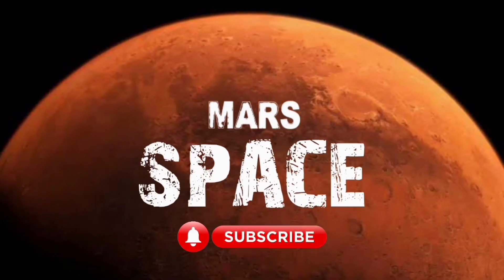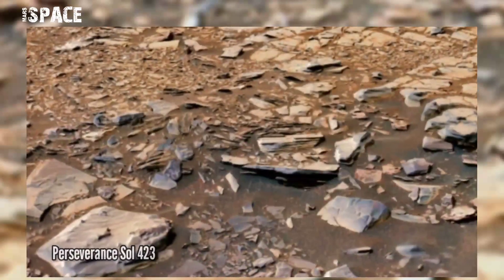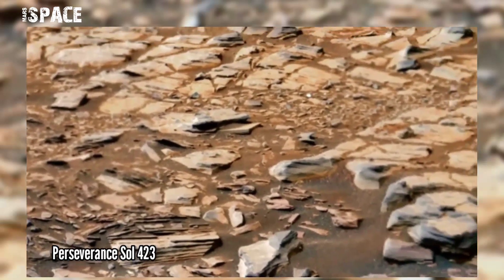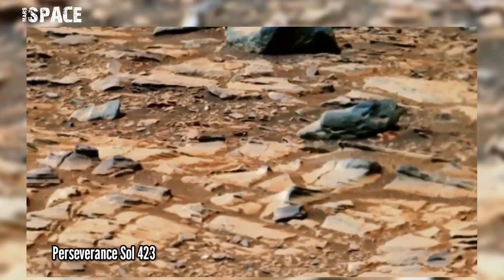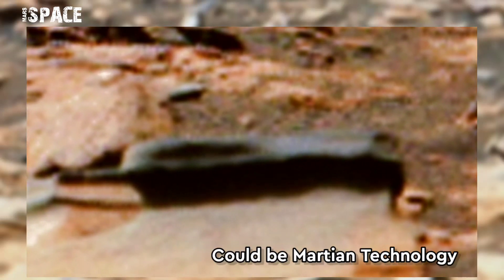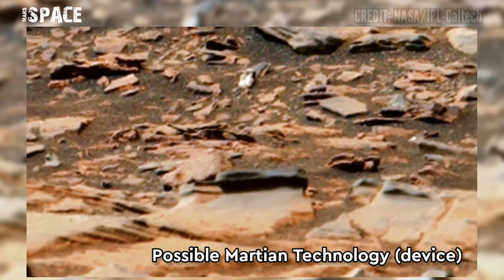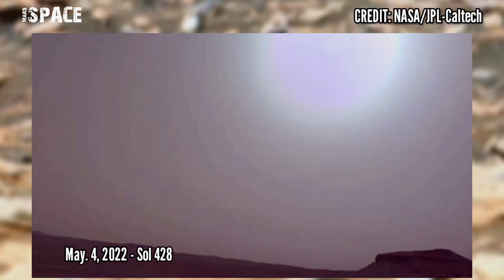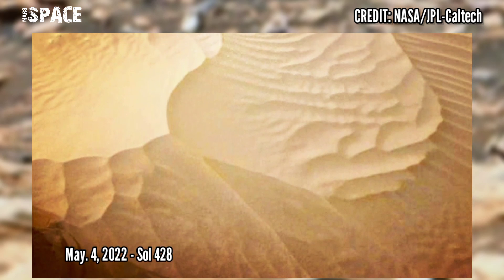Martian Device: Device on Mars found by NASA's Mars Perseverance Rover | Mars Pics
in this video we have shown device on Mars spotted by Perseverance Rover with Latest images on mars from NASA's Perseverance rover of its mission.

Credit: NASA.GOV
NASA/JPL-Caltech